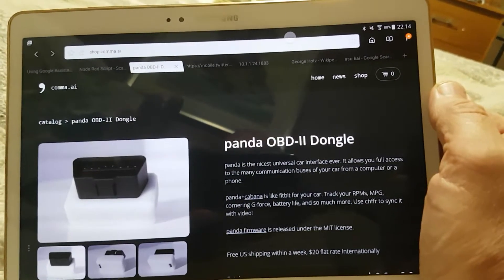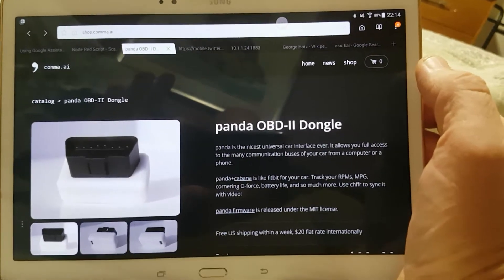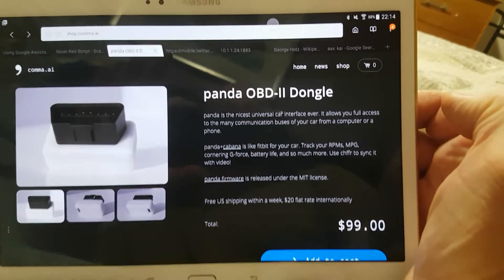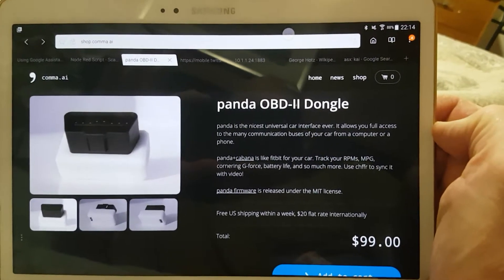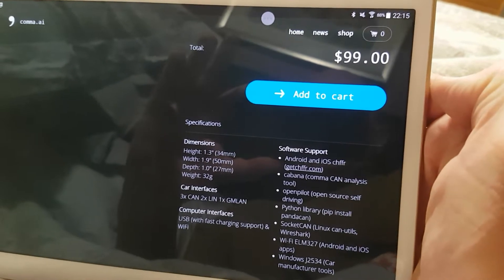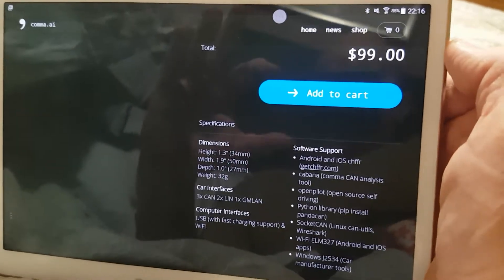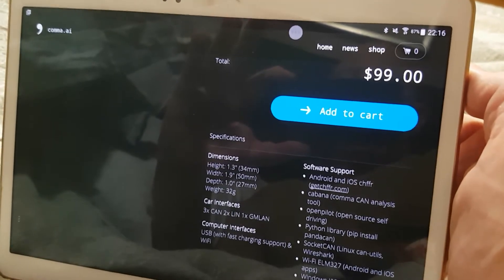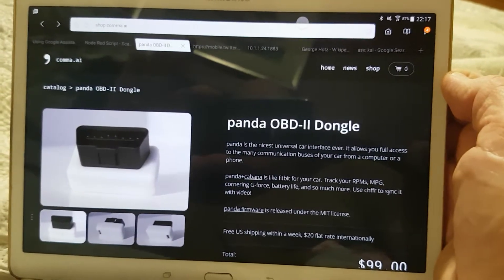Driverless cars Panda OBD-11 Dongle Comma.ai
chffr -Dash cam by comma.ai on Android play store and iOS store.